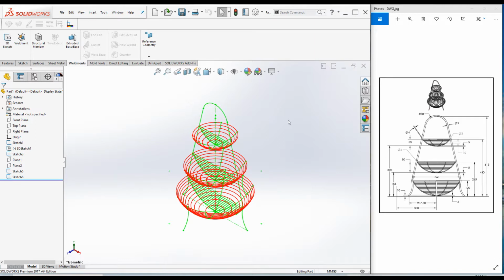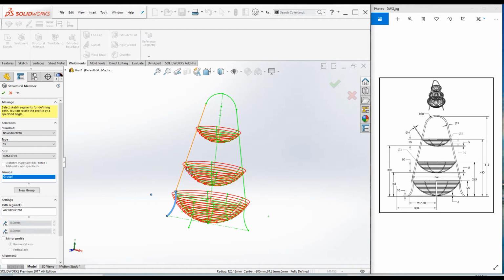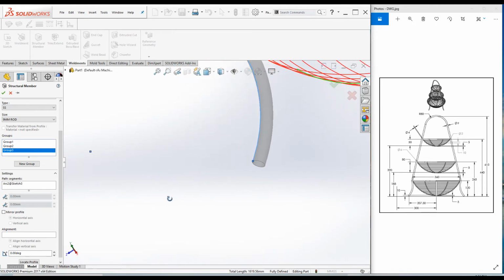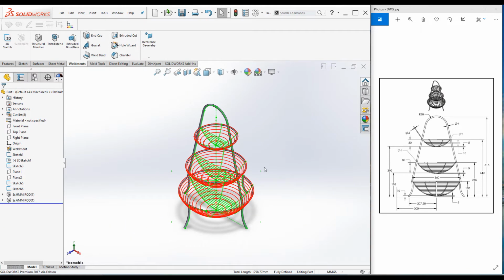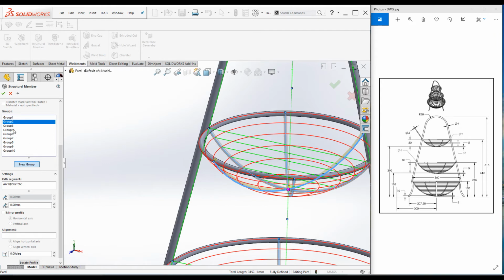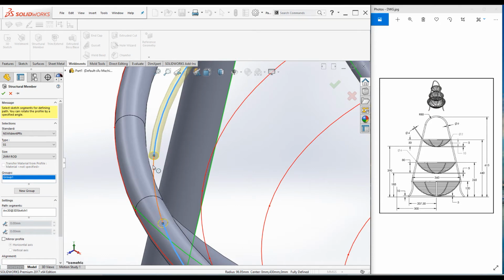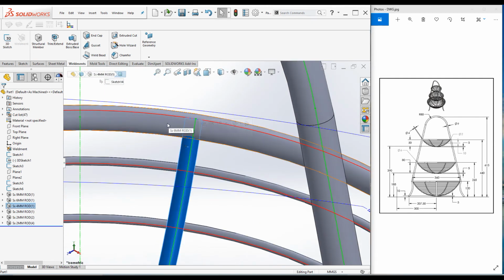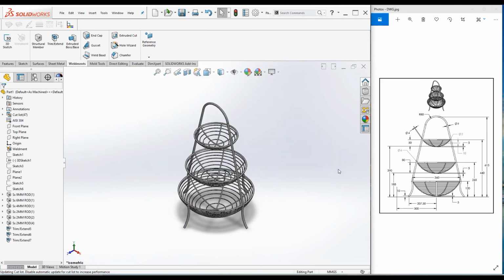SOLIDWORKS Weldments - SS Fruit Stand (Part 02)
Hi Gents,
We are practicing how to use structural member command, trim/extend command and how to locate profiles in weldments. Completing this tutorial (Part-01 & Part-02) will help you to reinforce and polish your weldments knowledge.